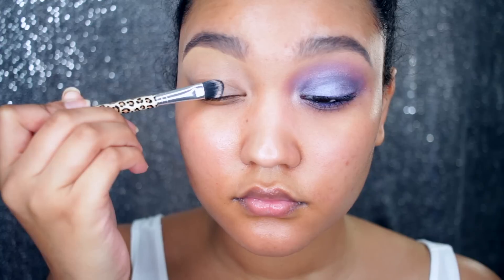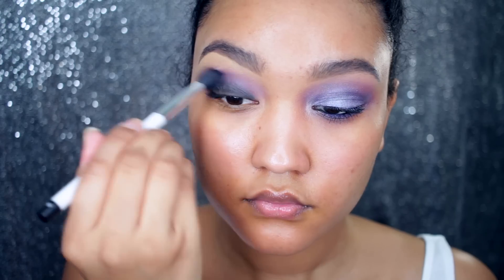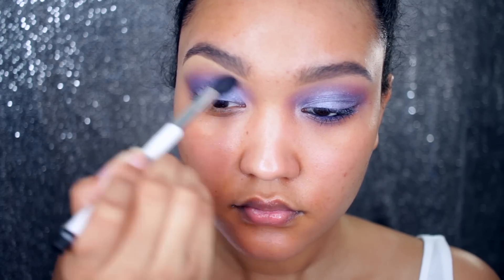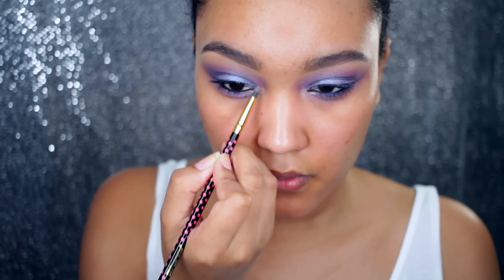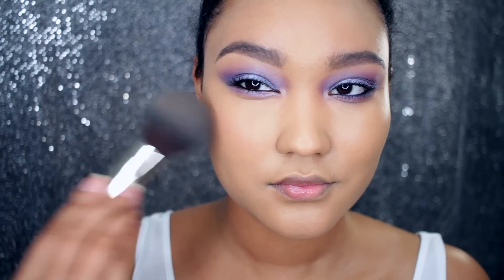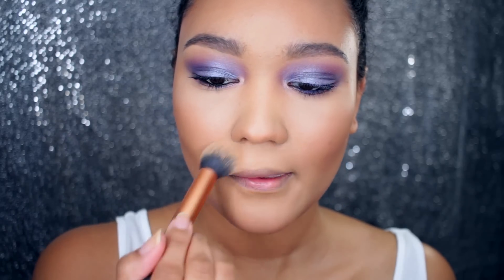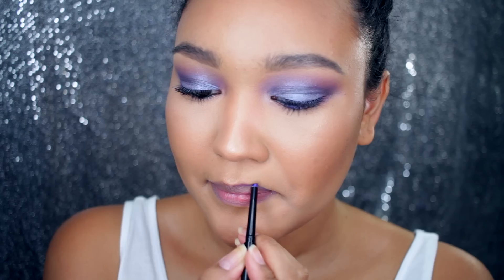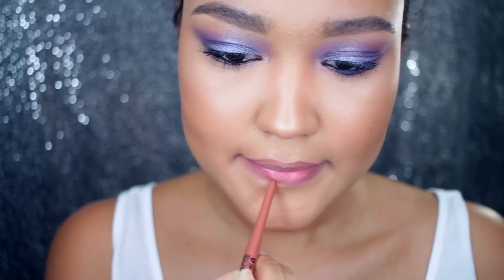Coachella Inspired | Spring Lavender Makeup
Spring Metallic Lavender Makeup inspired by Coachella 2015!
I’ve been wanting to do a lavender inspired makeup look for the longest but every look I did, I didn’t like. And then, I came up with this!
Open for links to the products used in this video + More!

If you find that foundation is too heavy, switch to a bb cream or tinted moisturizer! I like the Garner BB Cream!

Too Faced Water Proof Eyeliner - Came in a set

Bdellium tools - Bdelliumtools site

SnapChat (Mini life vlogs): @KaleiLagunero